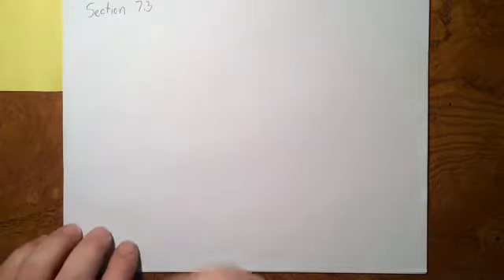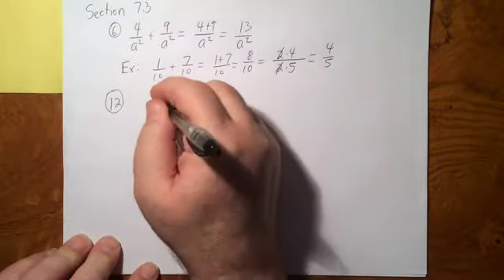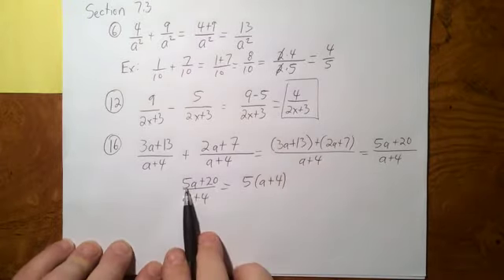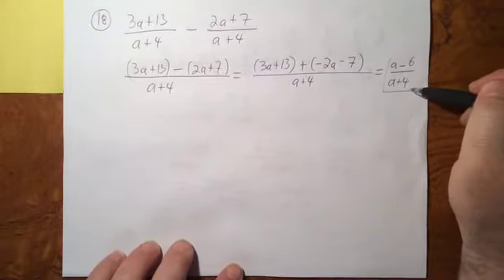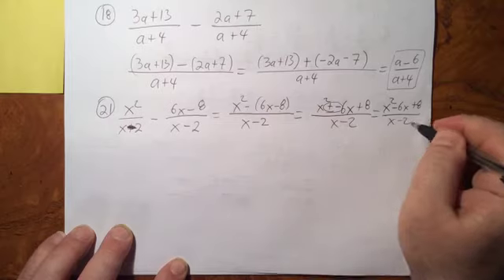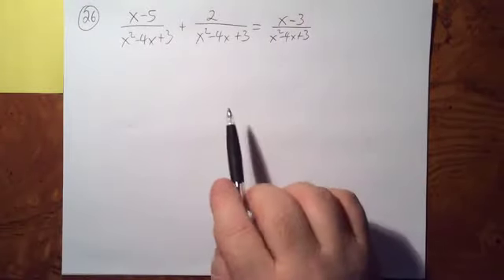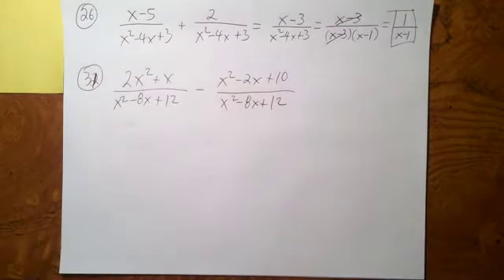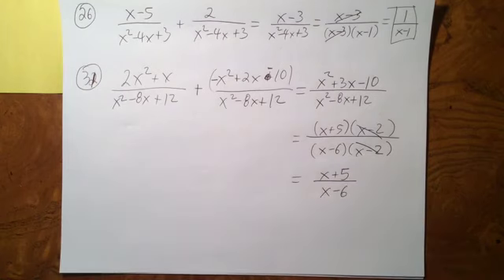Section 7 3 Lesson 1